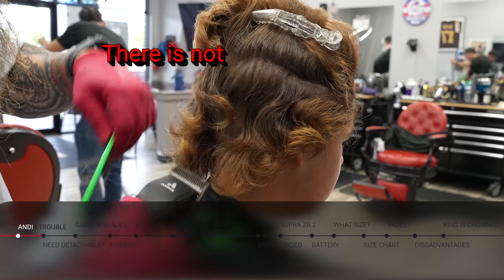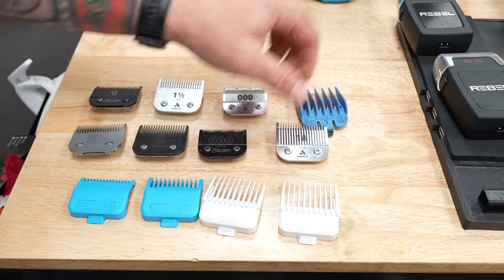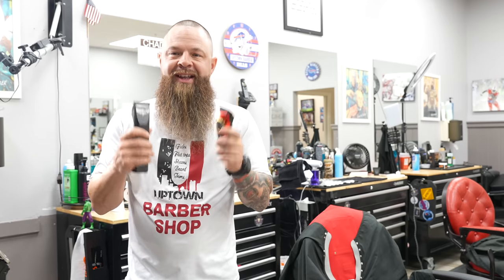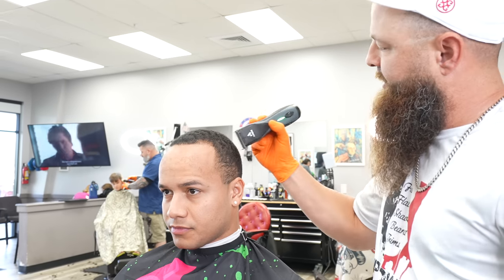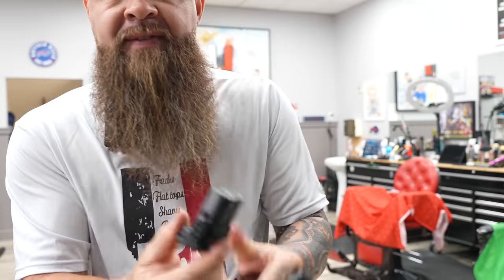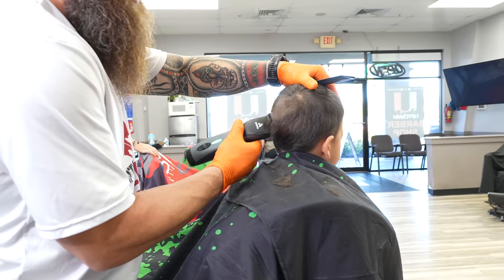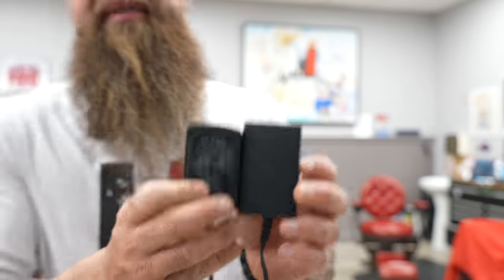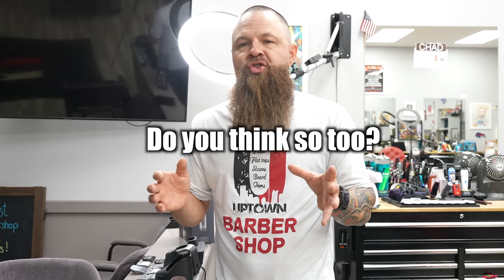Top Detachable Clipper Picks in 2024 Revealed!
Check out the best Detachable clippers on the market. We have the Oster Octane vs the new Oster 76. Plus Andis has an awesome clipper to the Andis ZR II. We will put them all head to head and grade them. See who wins!

X Instinct

Zuka Neck Guards and Combs (discount applied automatically with the
✅ AMAZON (paid links)
Automatic Spray bottle
Digital MICROSCOPE (Zerogapping)
BEST CLIPPER CLEANER
BEST RAZORS
BEST BARBER STATION LIGHTS
BEST BARBER ZERO GAP TOOL
ENHANCEMENT no airbrush needed
Barber Pencils
COLOR CARD
Barber Travel Bag

FILMING EQUIPTMENT: 🎬🎥📸🎬🎥📸🎬🎥📸
Favorite camera
Best lense
B Camera